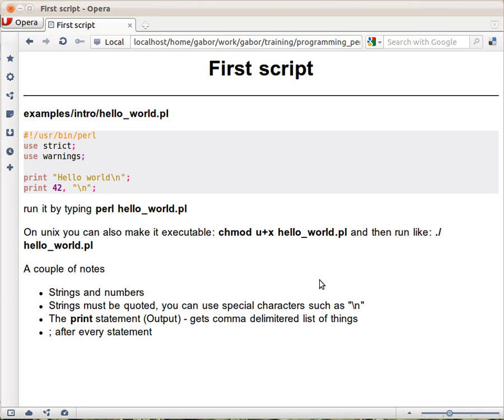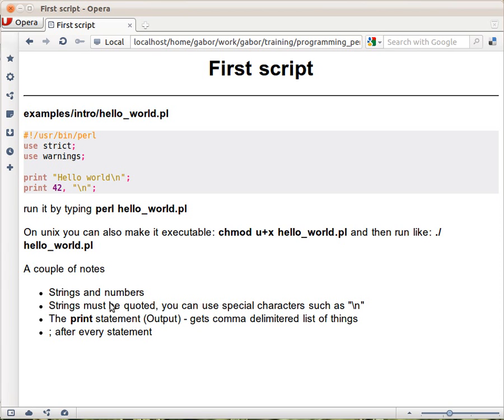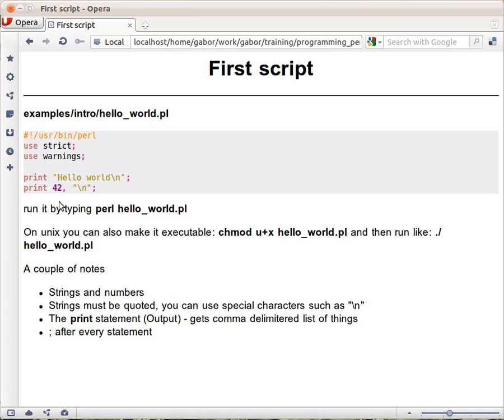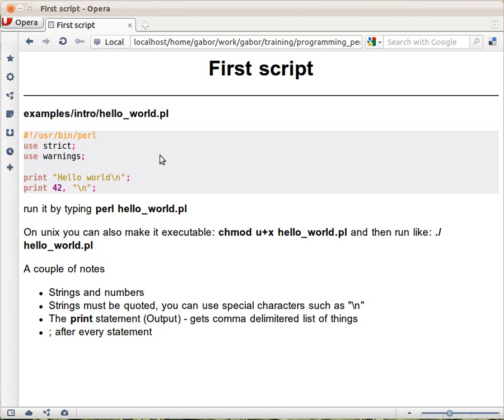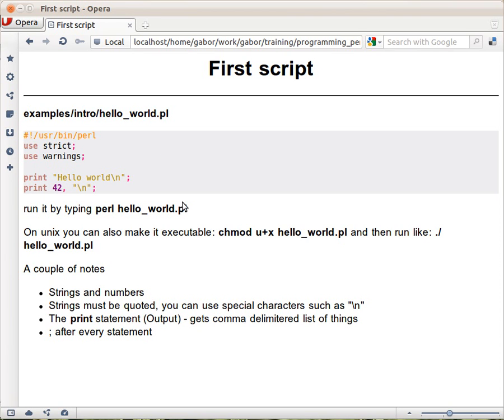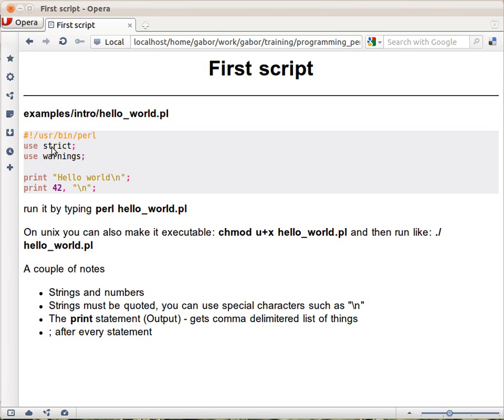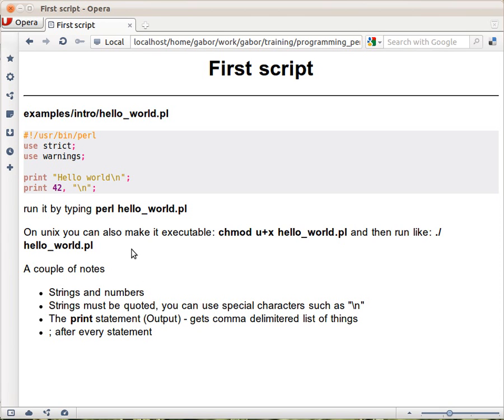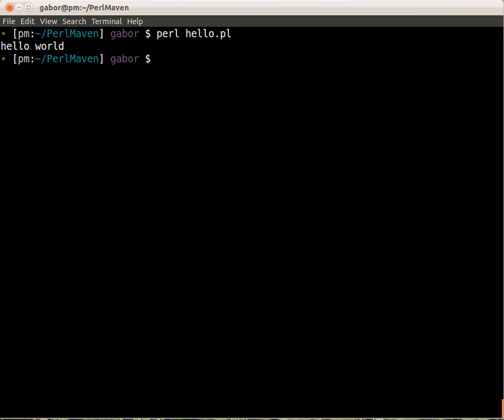Beginner Perl Maven tutorial: 1.3 Your first Perl script: Hello World